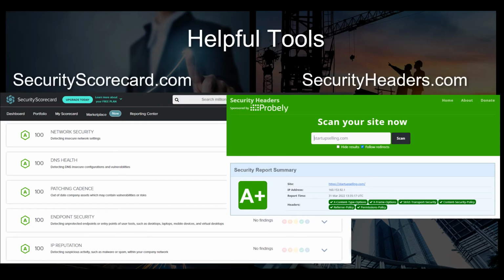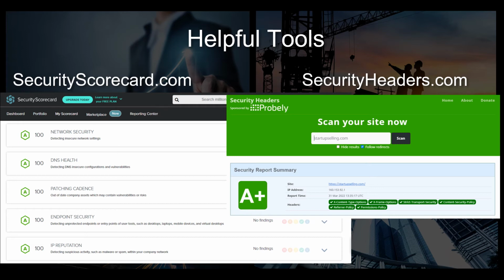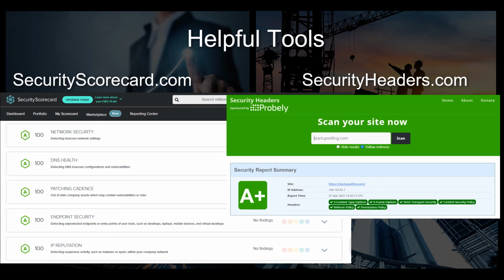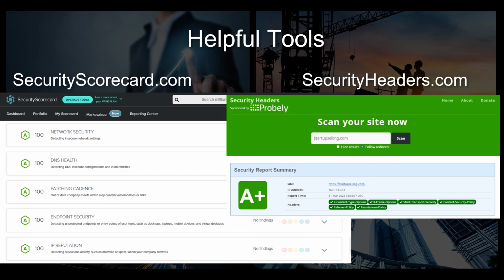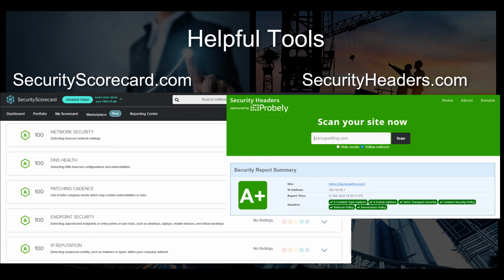Security Headers to Prevent Data Breach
Better Agency Marketing in 5 Minutes or Less